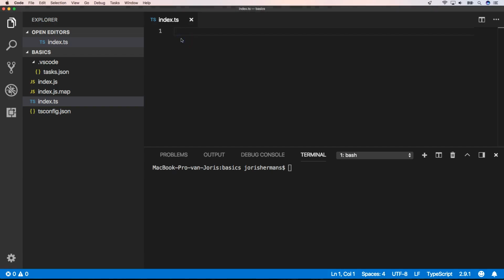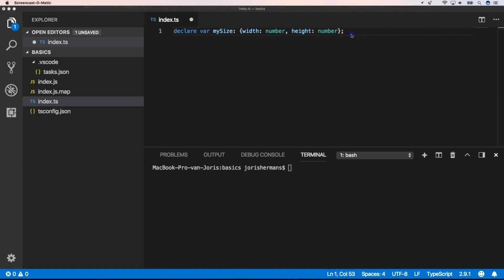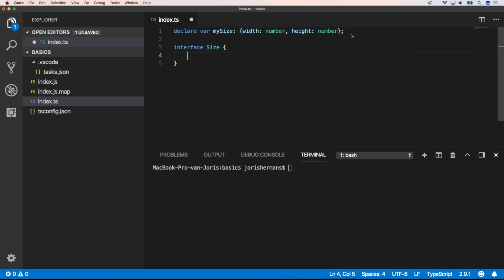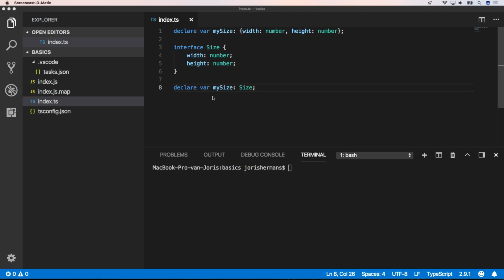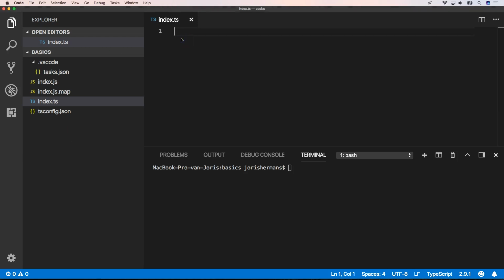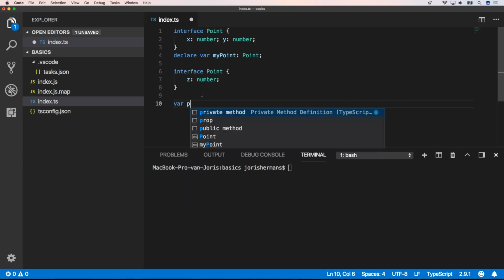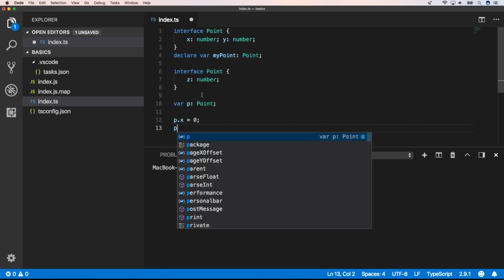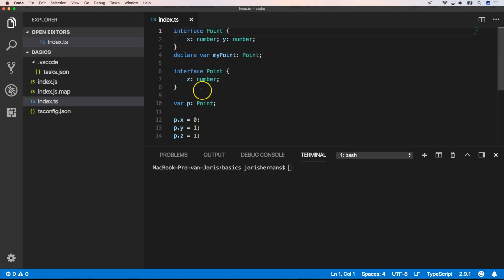Basic interfaces within typescript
In this video I show you how interfaces work within typescript and how you can use them. It is also very fun to show you some extra tips and nice extra's within the language of typescript that you probably don't know yet.